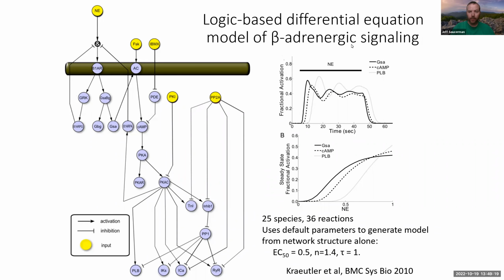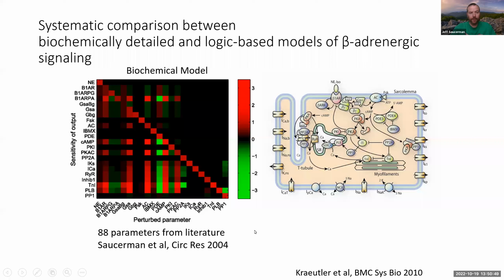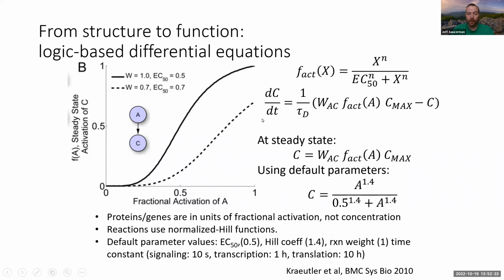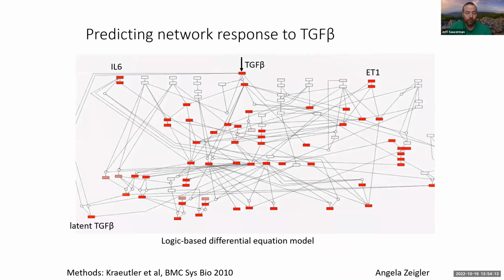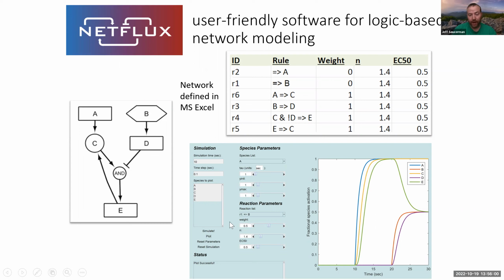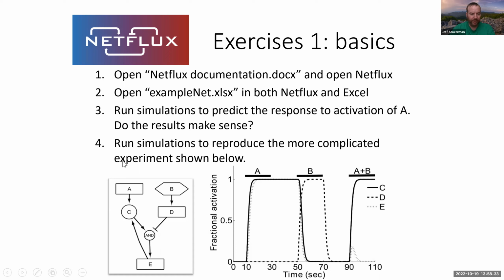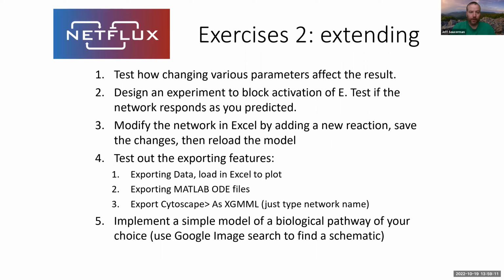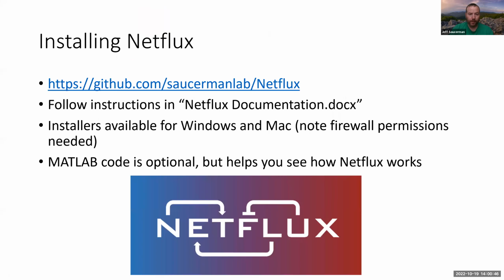Introduction to Netflux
An introduction to Netflux, a freely available software package that allows biologists and students develop models of biological networks.